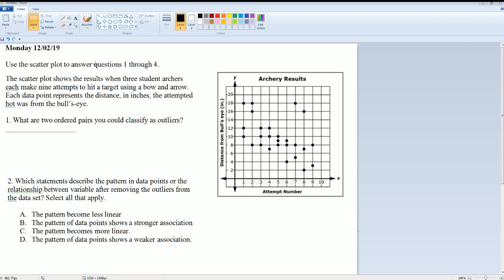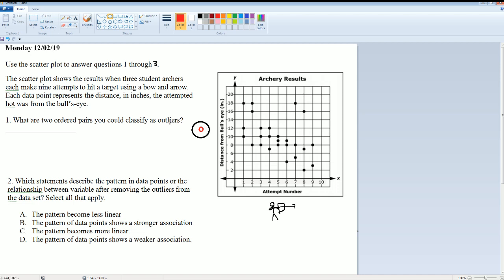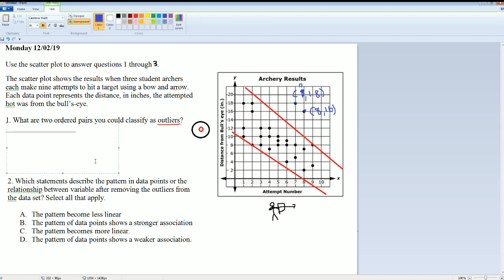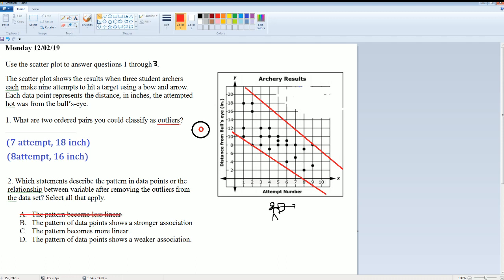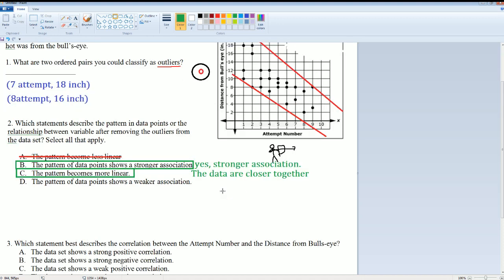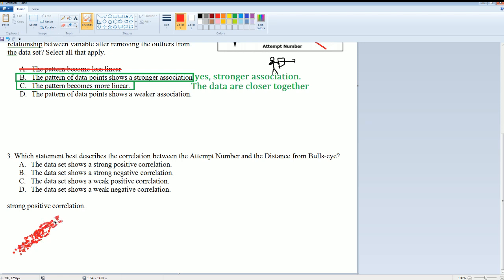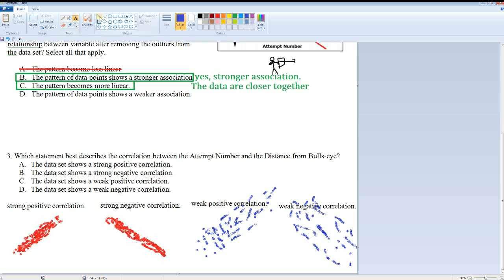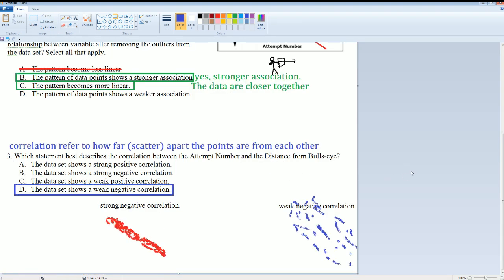Math 8 Week 17 12 /02/19